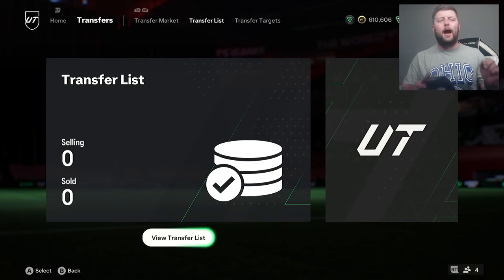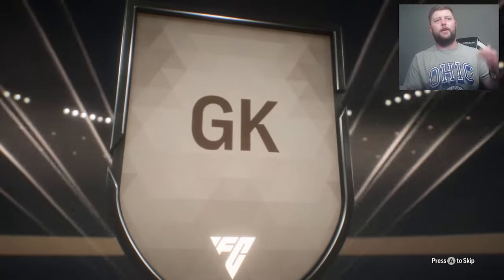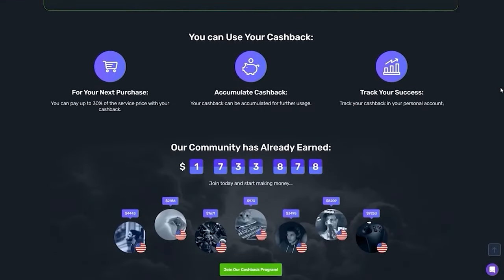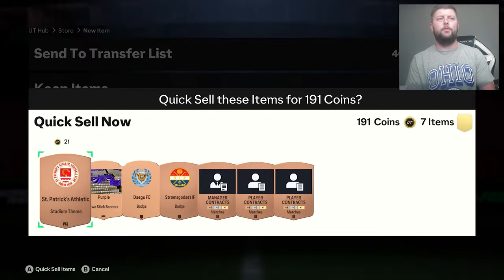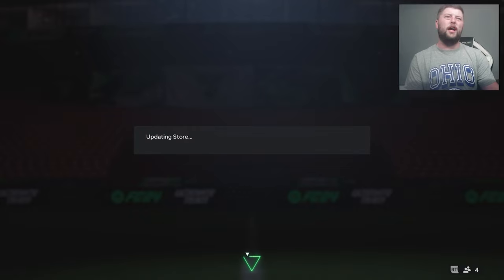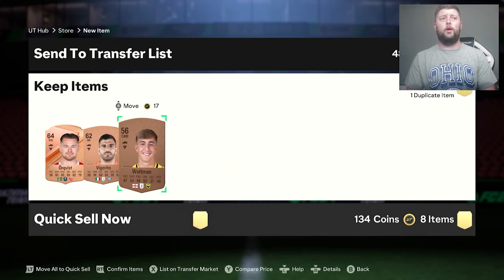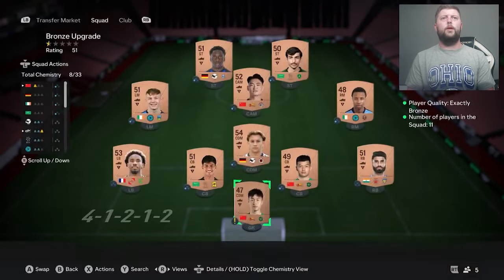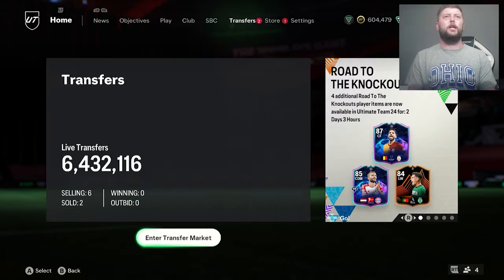How to do Bronze Pack Method in EA FC 24